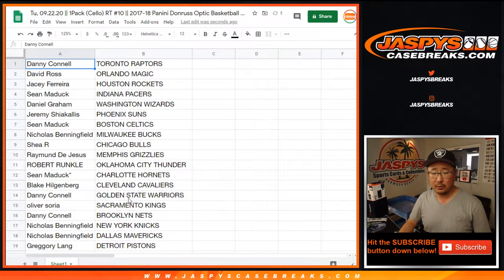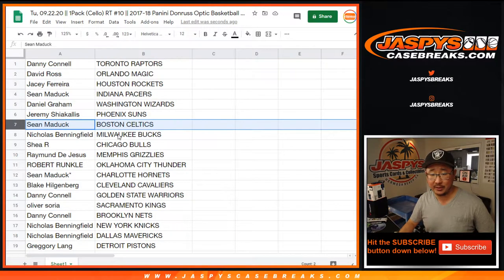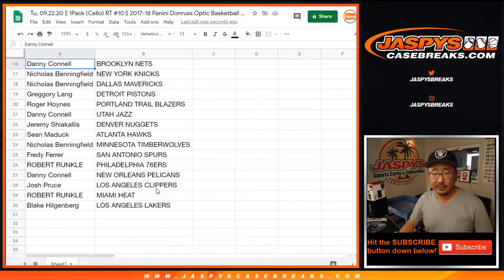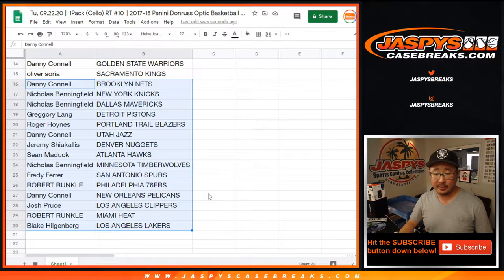Tu, 09.22.20 || 1Pack (Cello) RT #10 || 2017-18 Panini Donruss Optic Basketball (NBA)